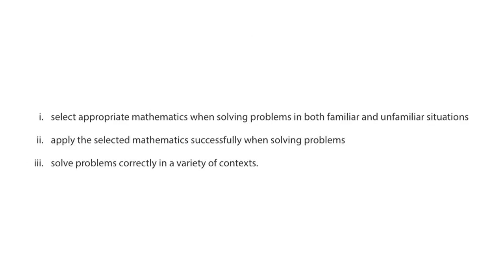MYP Maths Criterion A Overview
What does it mean to “know and understand” in MYP Maths? In this video, we break down Criterion A, one of the four key strands used to assess your learning in the IB MYP.

You’ll learn:

What this criterion is all about

What a typical assessment task might look like

How to prepare and improve over time

Whether you’re new to the MYP or want a refresher, this video will help you understand what your teacher is looking for and how to approach your work with confidence.